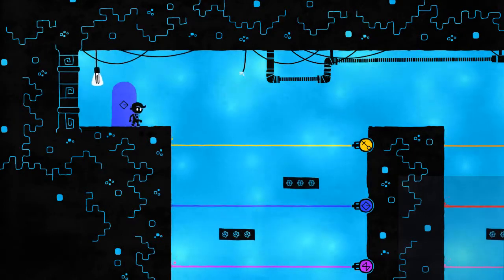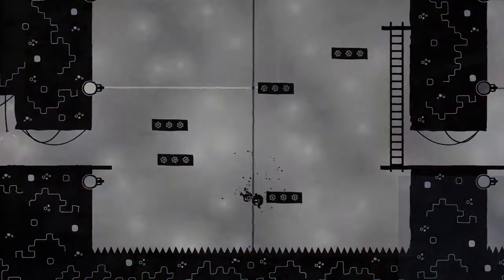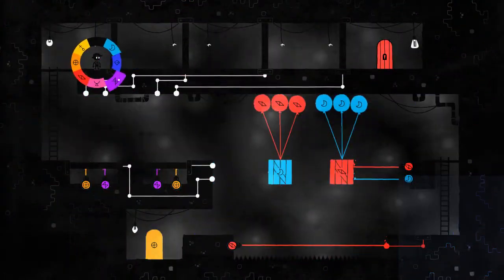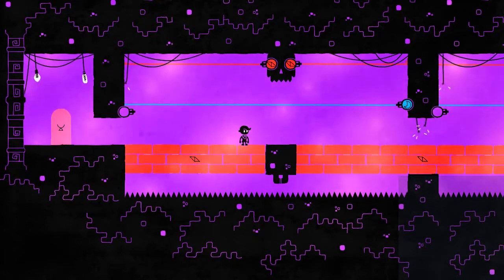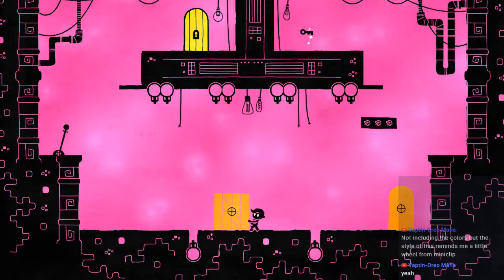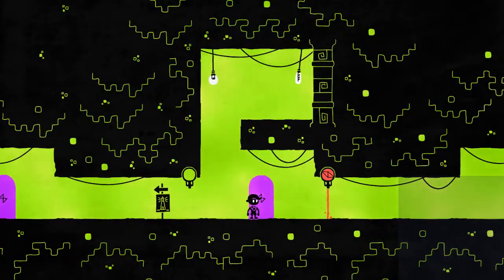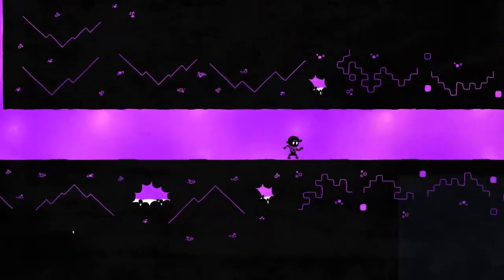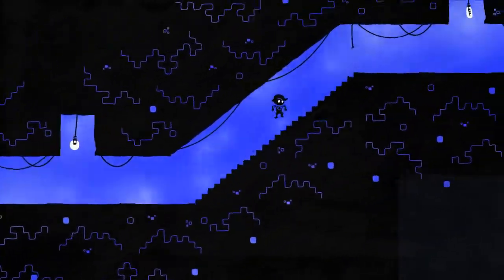Bio Plays : Hue : Ep 5. Full Palette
Time for things to get real.

Hue is a vibrant, award-winning puzzle-adventure, where you alter the world by changing its background color.